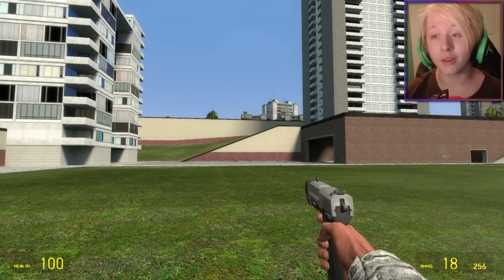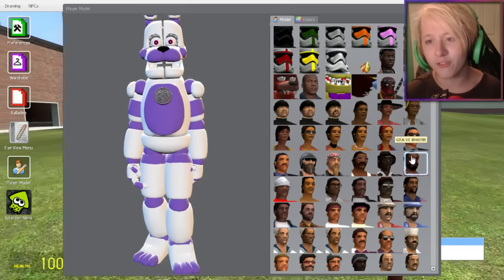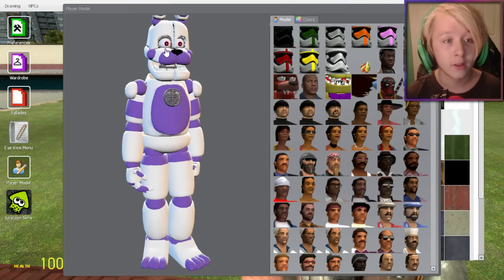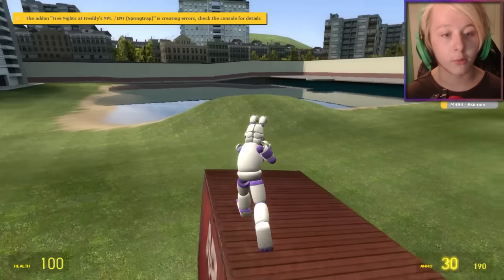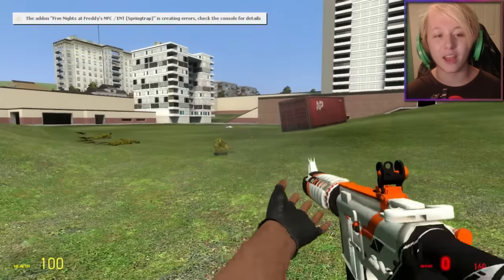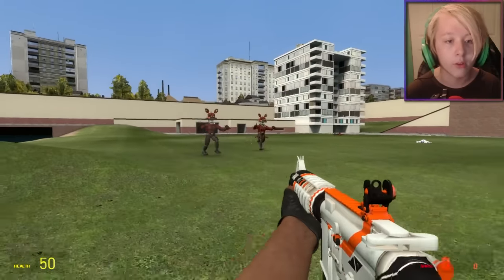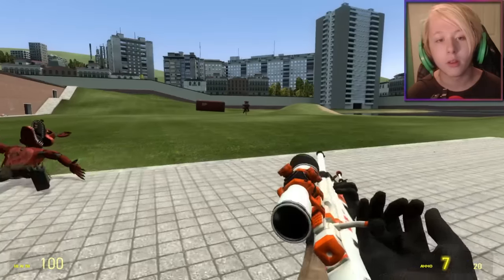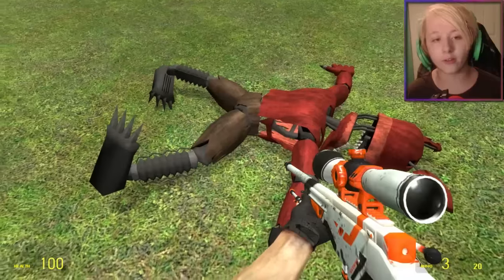FNAF Gmod | SISTER LOCATION FUNTIME BONNIE (FNAF Sister Location Garry's Mod)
FNAF Gmod | SISTER LOCATION FUNTIME BONNIE (FNAF Garry's Mod) w/ ZombieWarsSMT!

This awesome model was shared by Smoke the bear! Check him out for cool FNAF animations